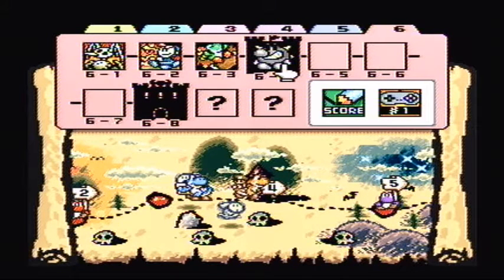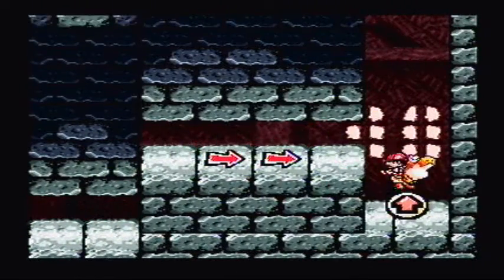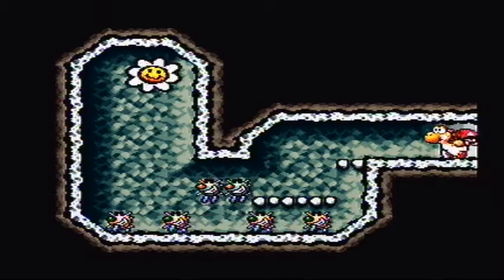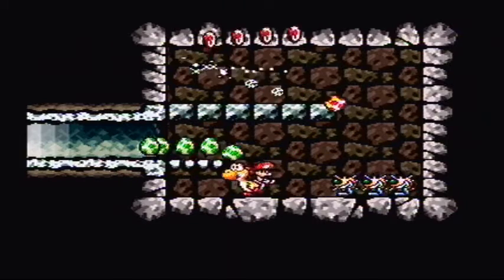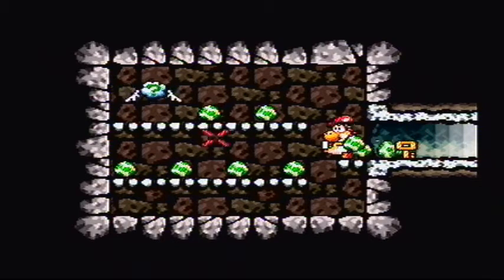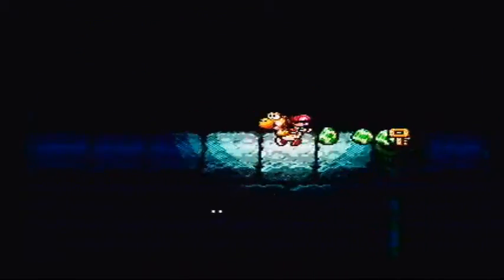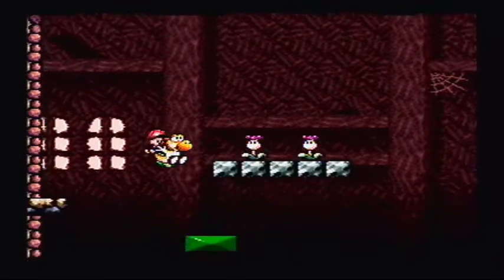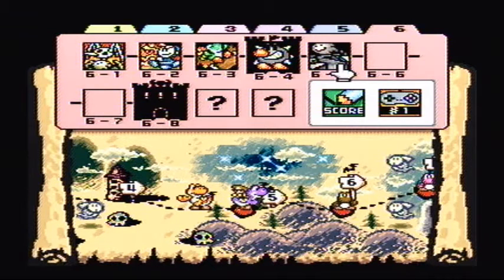Let's Play Yoshi's Island 43: Jumping Into Lava Is The Best Idea Ever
Why else would he jump into it?